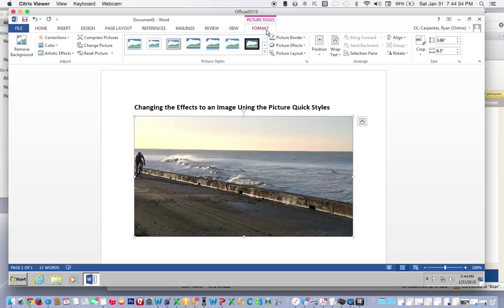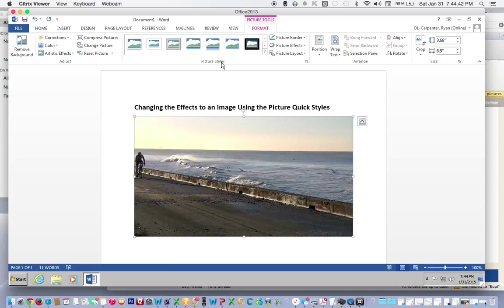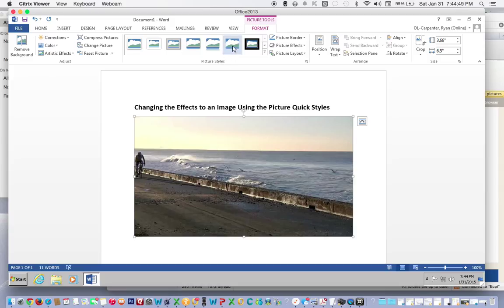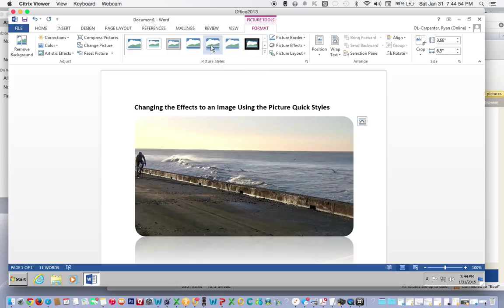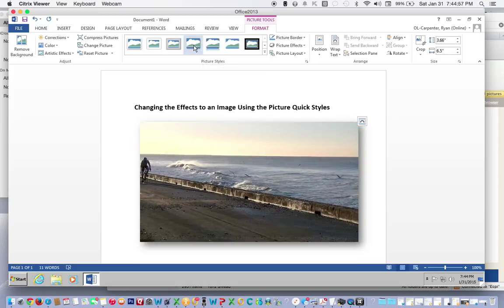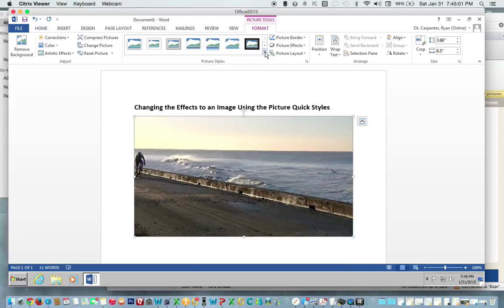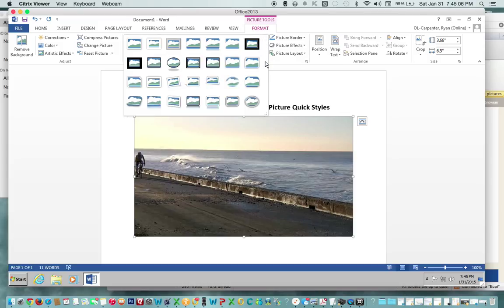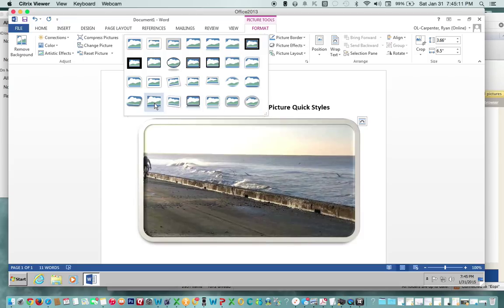Changing the Effects to an Image Using the Picture Quick Styles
This is a short video to show you how to change the effects to an image using the Picture Quick Styles.